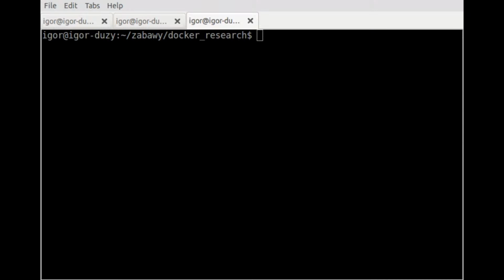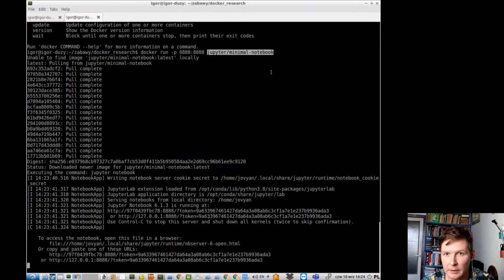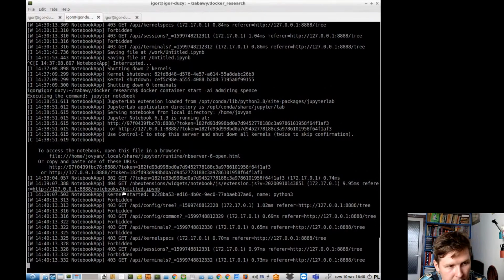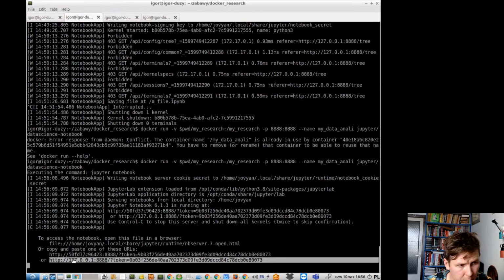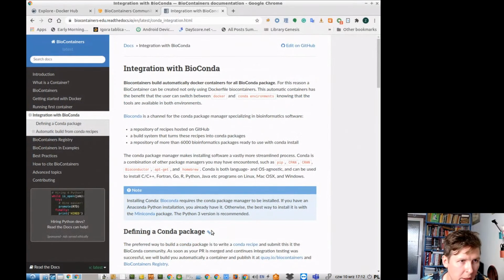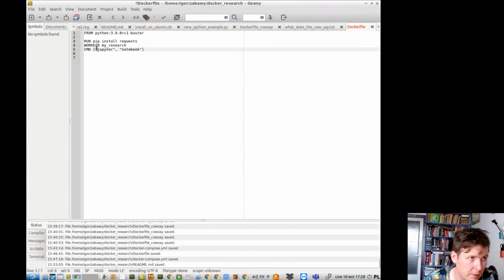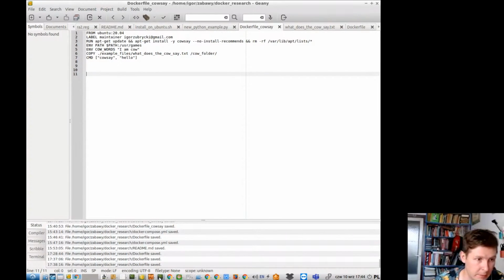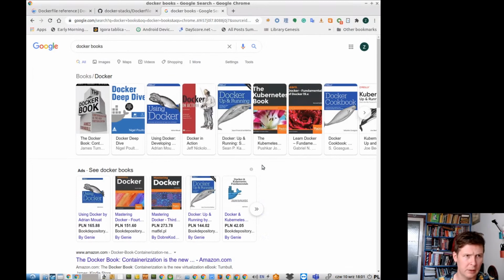NGSeminar - Using Docker in research - Igor Zubrycki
We are excited to invite you to a webinar entitled "Using Docker in research ", conducted by Igor Zubrycki as part of the NGSeminars initiative, created by NGSchool.

Igor Zubrycki (Ph.D.) - an assistant professor at the Lodz University of Technology specializes in human-centered and rehabilitation robotics. Igor is also an artificial intelligence expert leading a group running a large machine learning and computer vision system for retail applications. He is an ardent Linux user for more than ten years and Python enthusiast, who conducted workshops at PyCon conferences in Poland and the Czech Republic.

We would love to hear from you! Leave us feedback and suggestion in the evaluation form